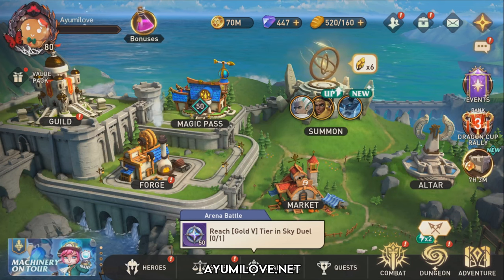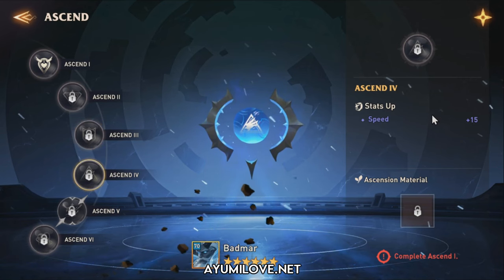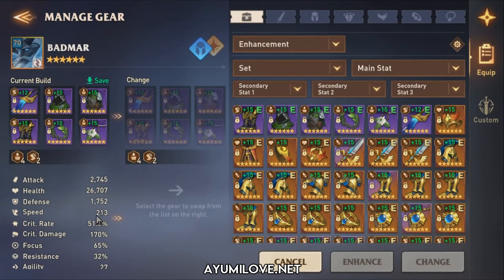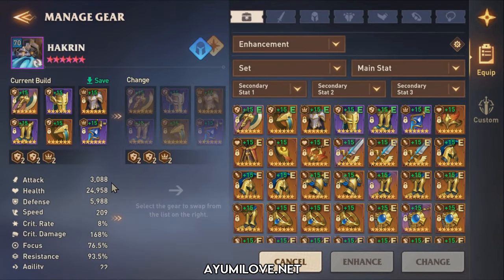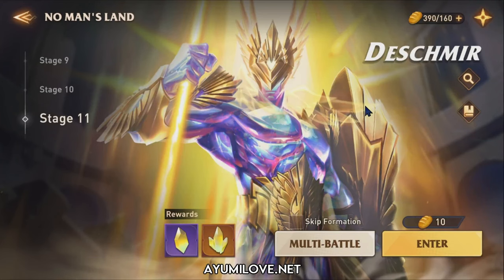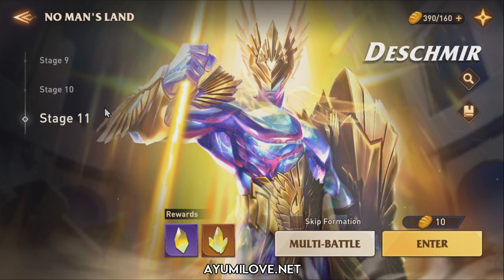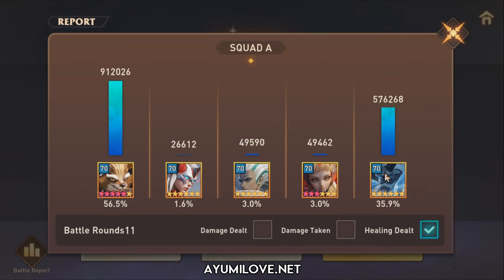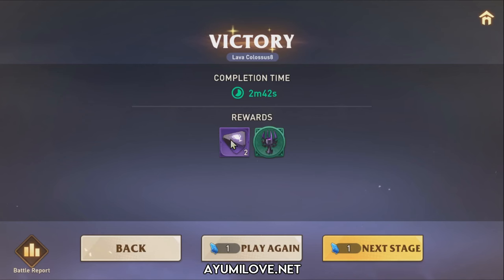Badmar Build & Spotlight | Healer & Buff Remover | Awaken Chaos Era Guide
In this video, I'll be showcasing Badmar's abilities in Awaken Chaos Era along with how to build him with the recommended gear sets and stats to unleash his full potential! I'll also show you what heroes to synergize with Badmar to help you survive against enemy attacks.